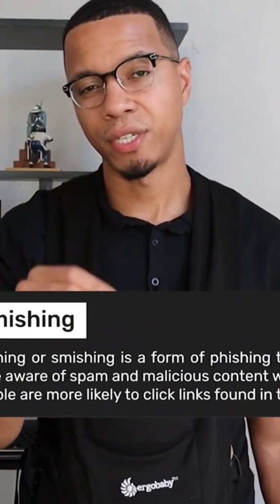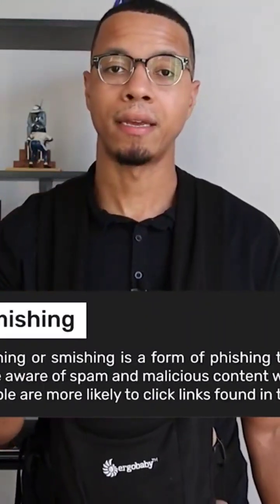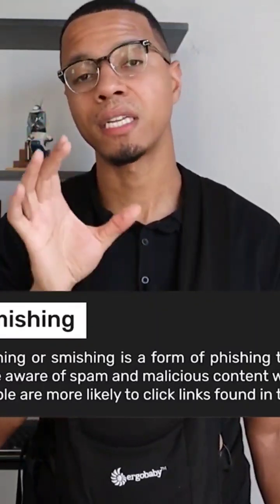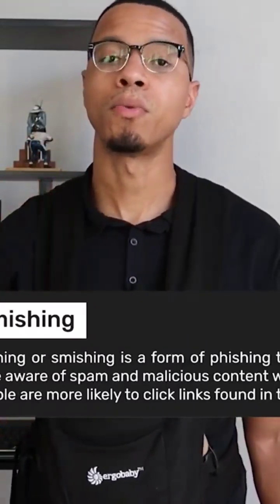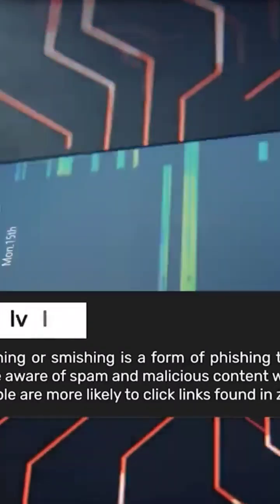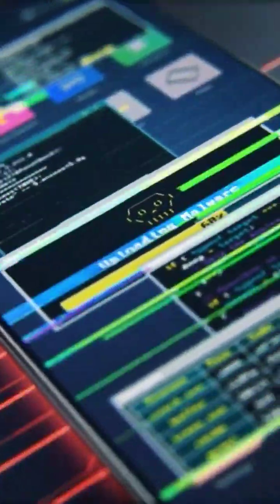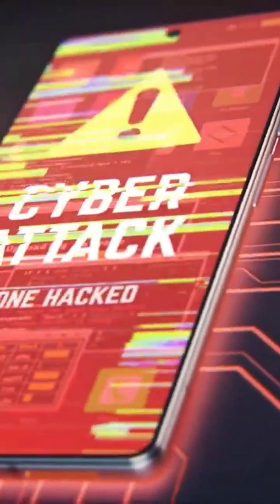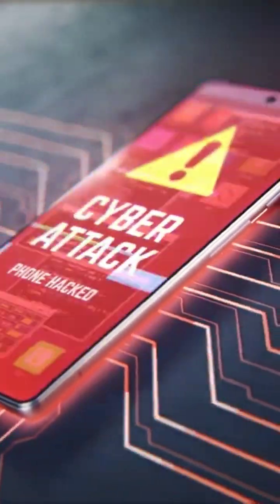Security+ Practice Questions And Simulations | PBQ's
Want To Pass Your First Tech Cert In Days & Start Your Tech Career In Weeks

Looking To Get Into Tech?

Looking For One On One Coaching With Me?

Applying For The Next Zero To I.T. Hero Cohort?

Want To Install My Proven Tech Career Team?

Want To Learn Three Proven Strategies, That'll Guarantee You Break Into Tech, With No Experience or Degree In As Little As 90 Days?

Just looking a course that get you started?

Not Sure What Tech Field To Get Into?  Take Our Career Survey